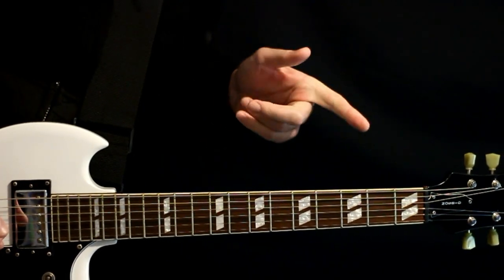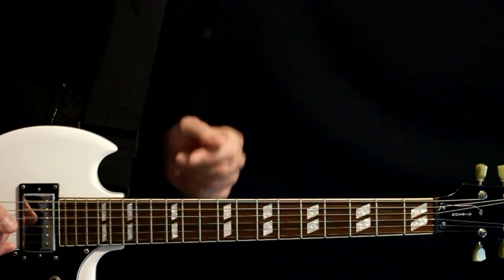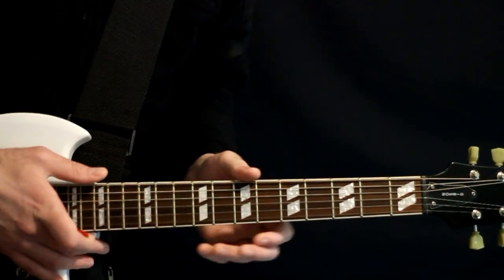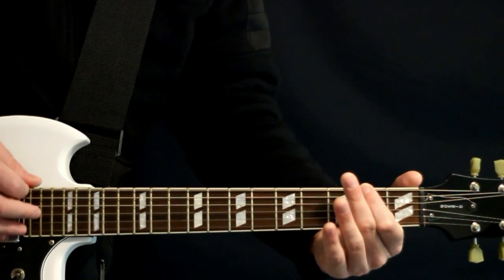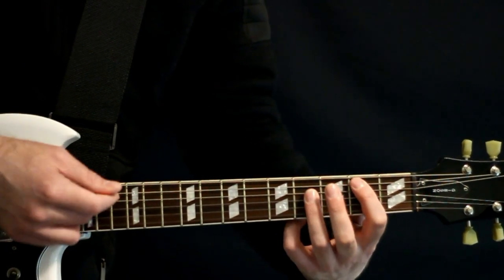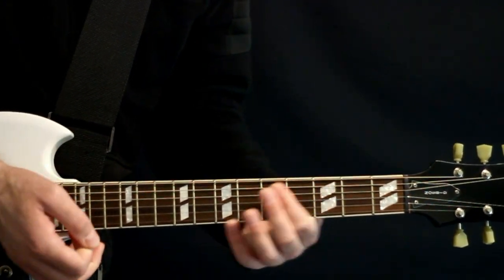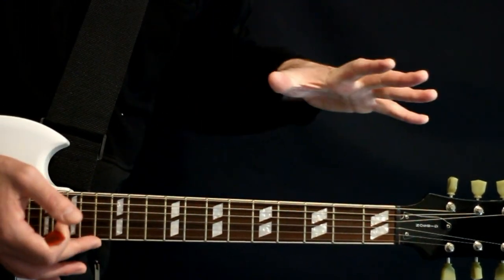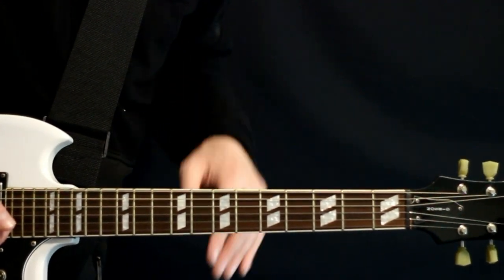Deftones Headup Guitar Lesson / Guitar Tabs / Guitar Tutorial / Guitar Chords / Guitar Cover